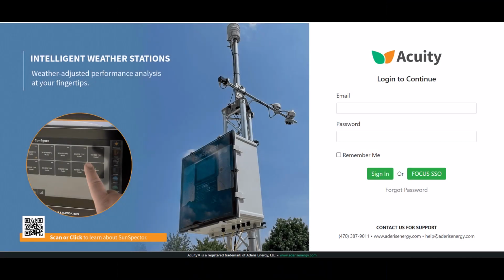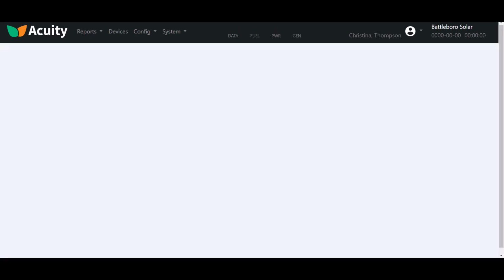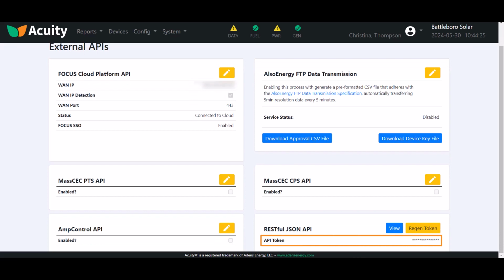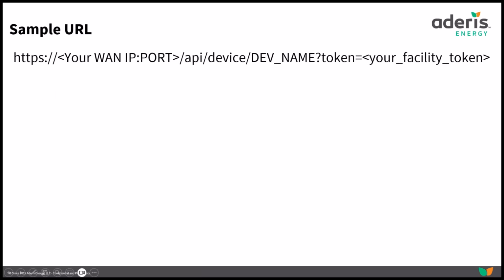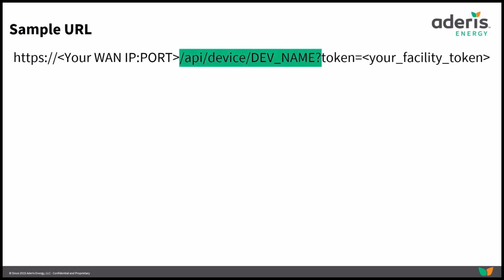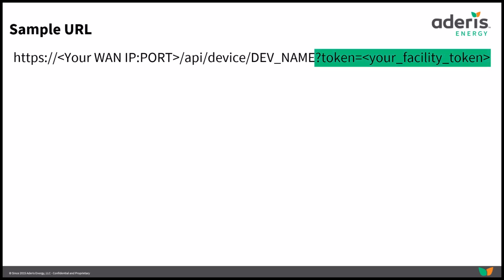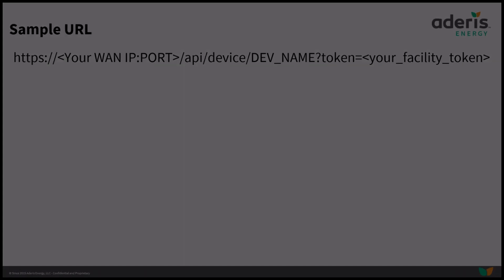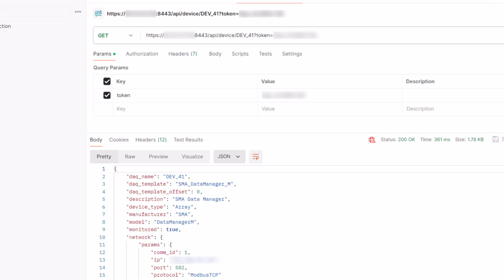Acuity - Web API - Device Information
The Device Information API endpoint offers comprehensive information about a specific device. This API is designed to provide key details such as the device's operational status, various configurable settings, and essential metadata that describes the device.